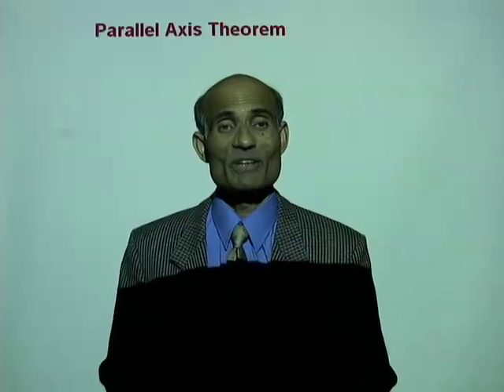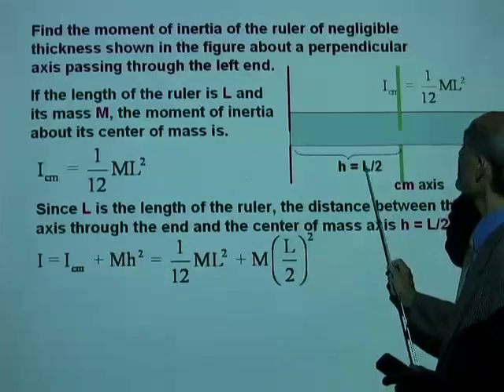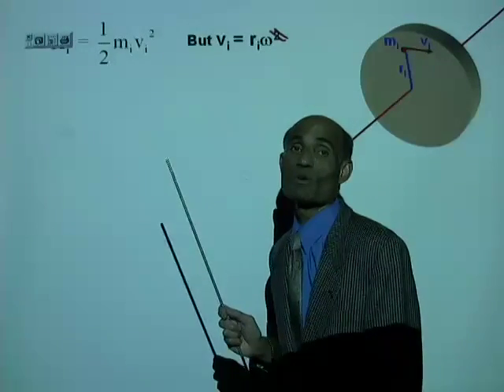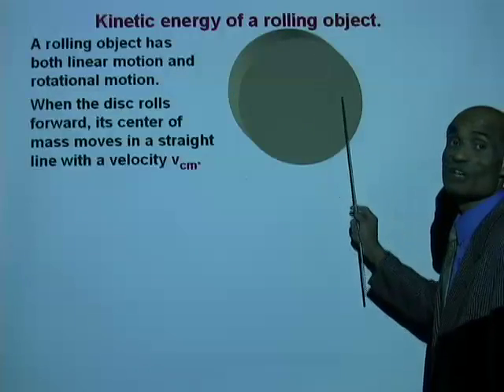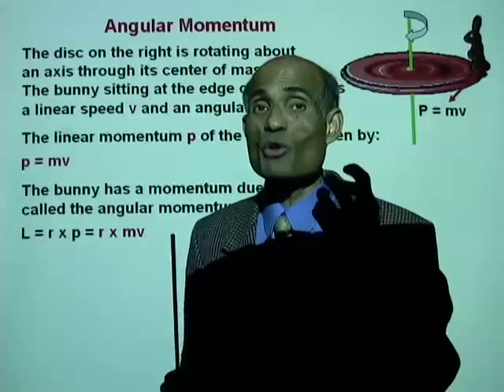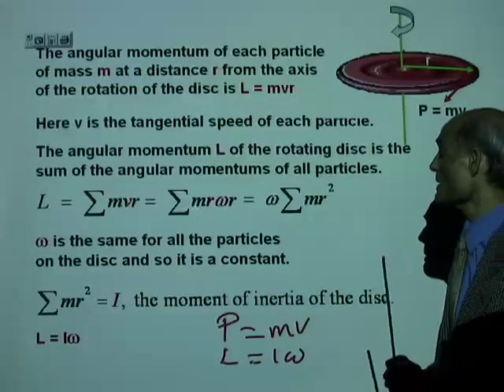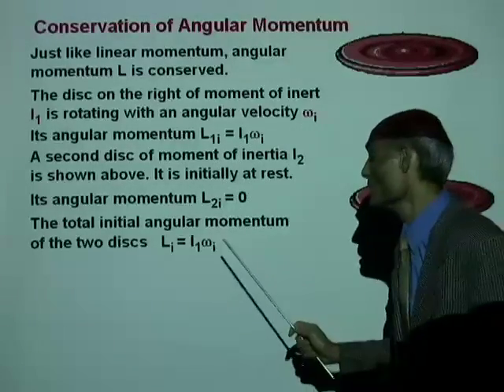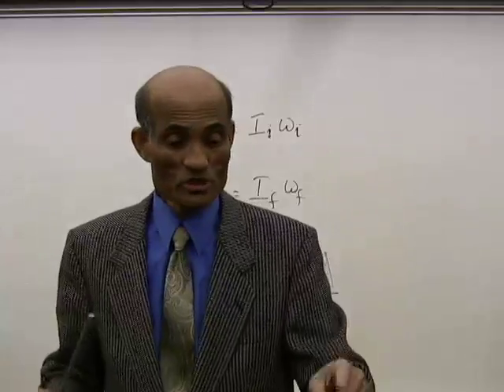PHY2048 Lesson 4 2b Parallel Axis Theorem